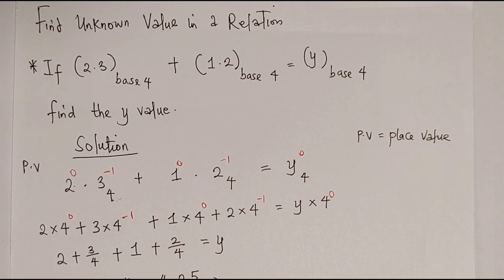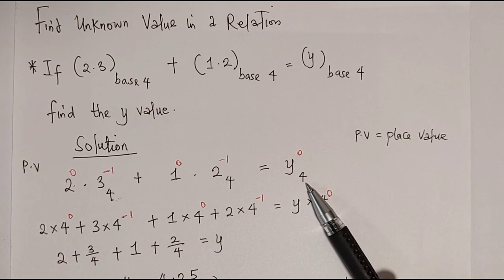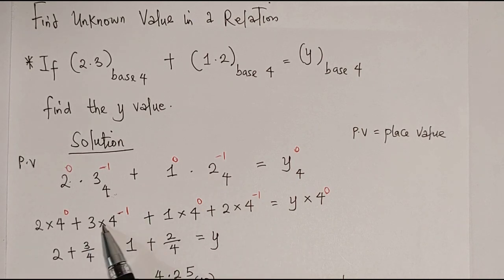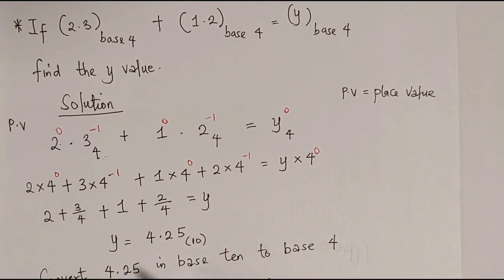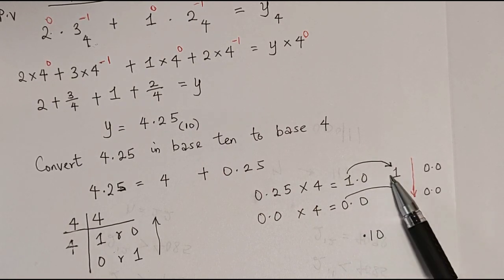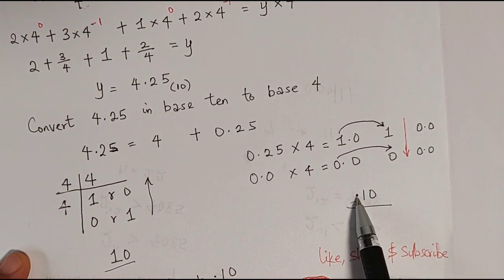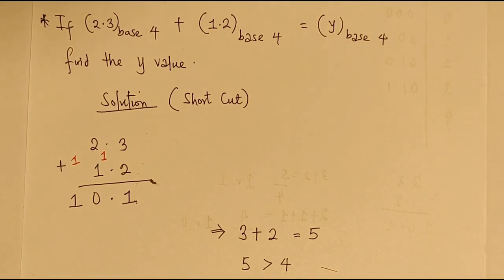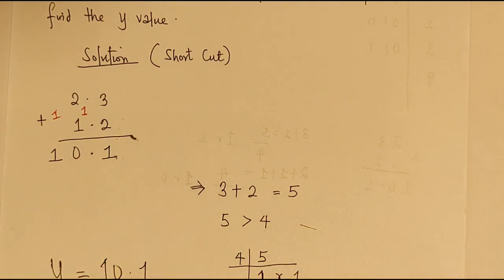Find the unknown value in a relation - digital electronics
Hi Everyone,

In this video, I will elucidate on how to find the unknown value in a relation